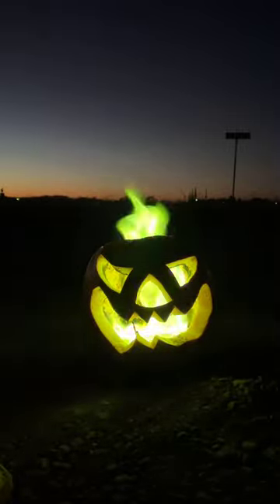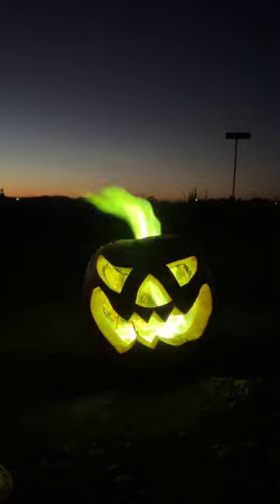green jack-o-lantern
methyl alcohol

Don't get the red bottle of Heet it is not methyl alcohol.